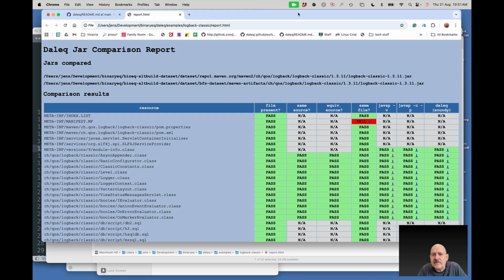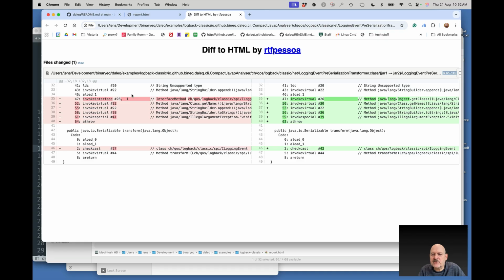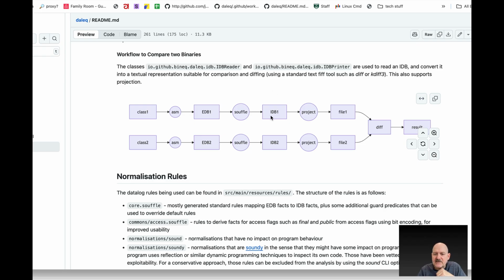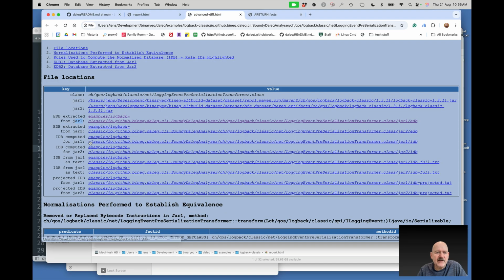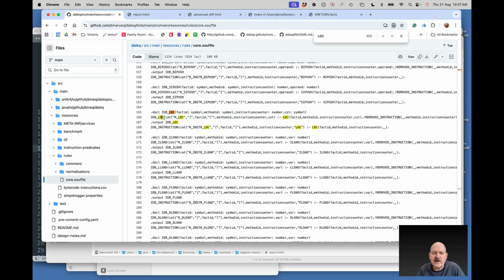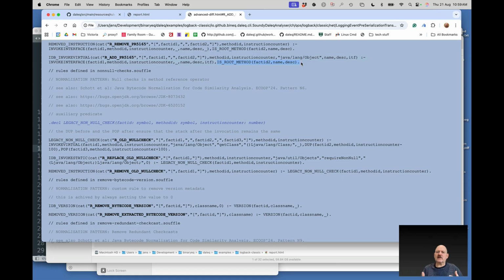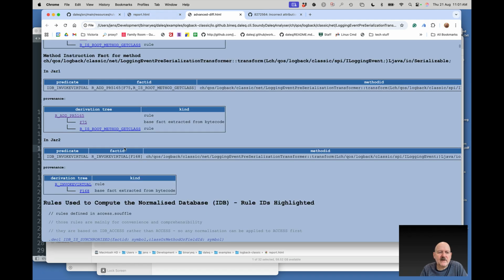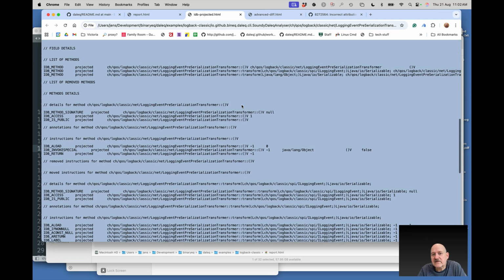daleq part 2 - internals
DALEQ - Datalog-based Binary Equivalence. Part 2: Internals